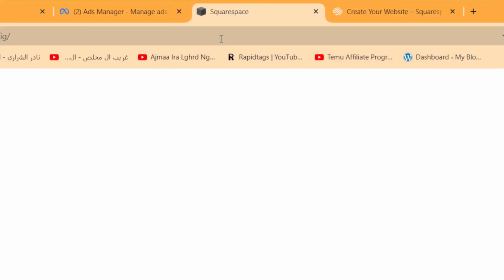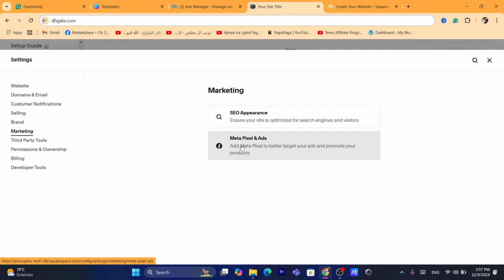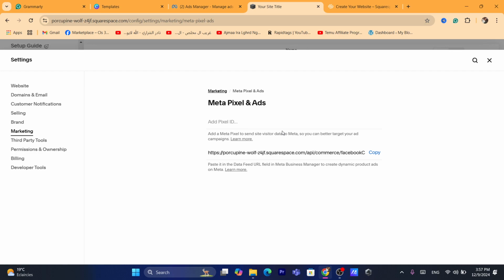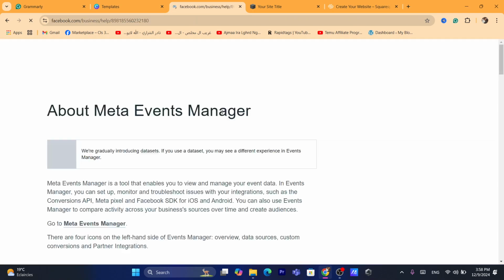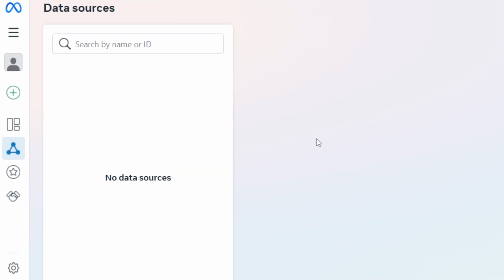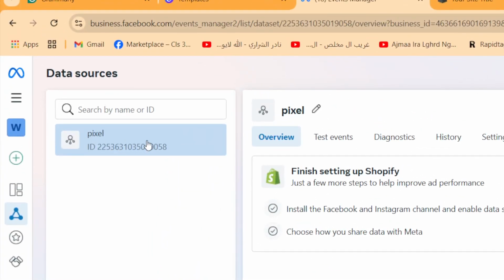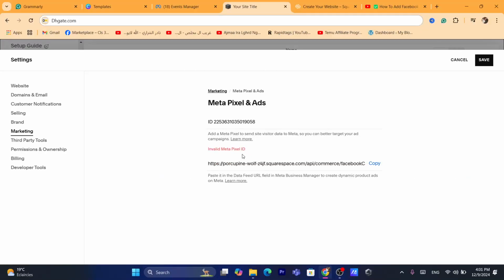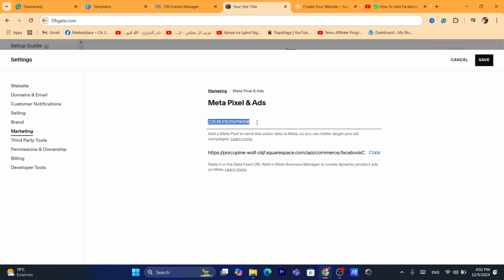How To Add Facebook Meta Pixel To SquareSpace Website 2026 (Easy)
Track conversions, optimize ads, and analyze visitor activity with this step-by-step guide.

Related topics covered:

How to install Facebook Pixel on SquareSpace
Add Meta Pixel code to SquareSpace
Facebook Pixel integration for SquareSpace
Track website activity with Facebook Meta Pixel
Set up Facebook tracking on SquareSpace
Follow this guide to enhance your website's marketing efforts and gain valuable insights into your audience's behavior.